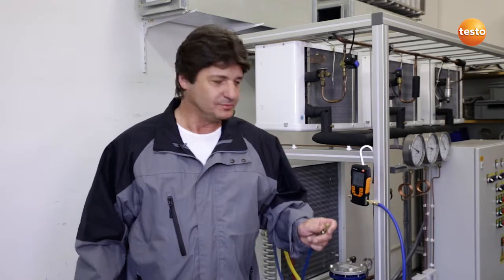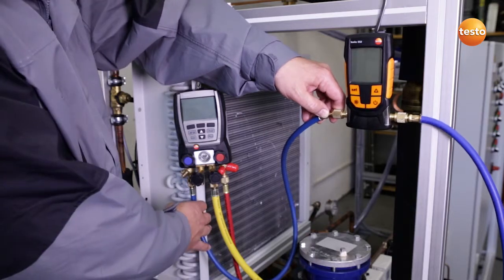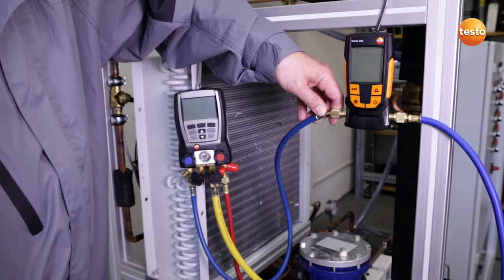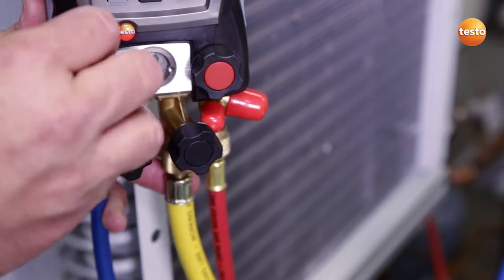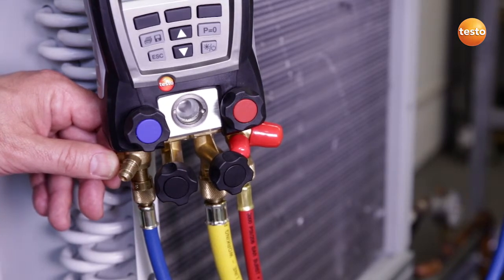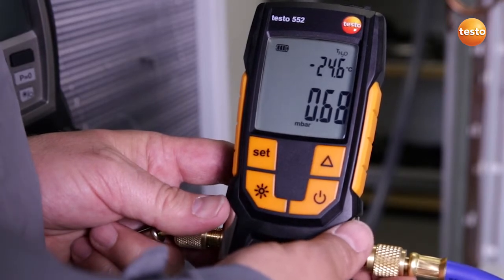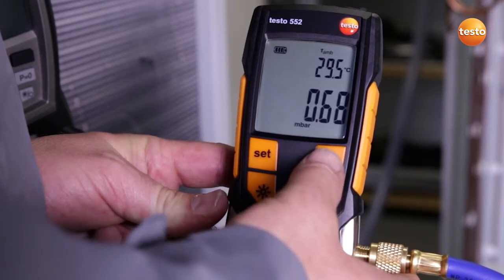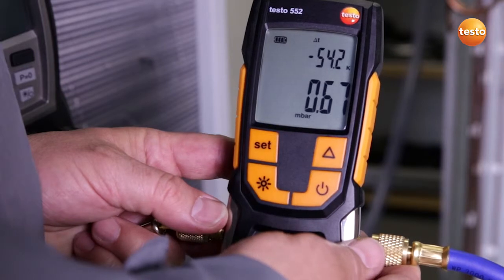testo552 for Evacuation of a Refrigeration System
The testo 552 is a digital vacuum measuring instrument for the evacuation of refrigeration systems and heat pumps. It measures even the smallest absolute pressures and provides highly precise information on the status of the dehumidification of a system.